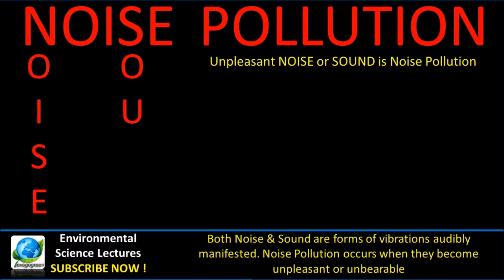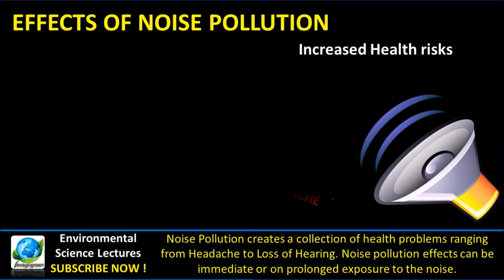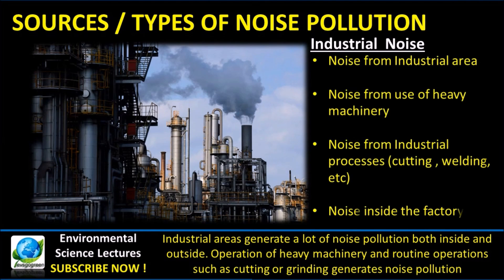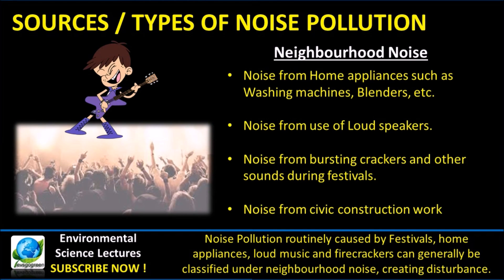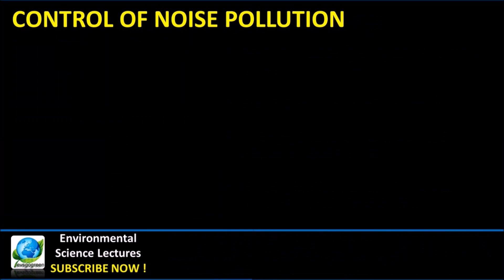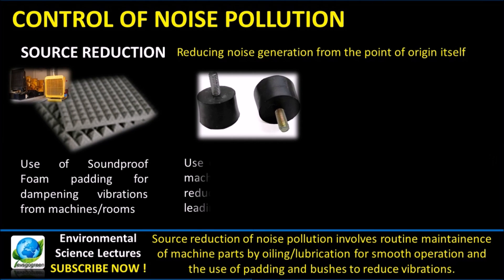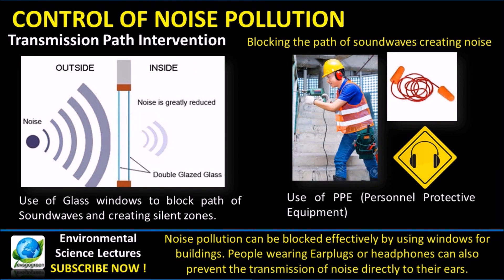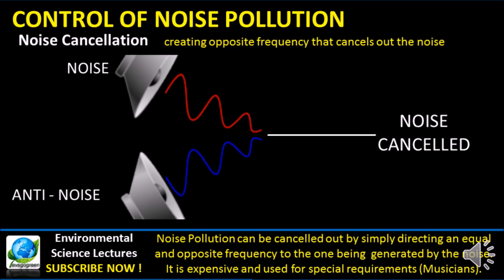Noise Pollution Video Lecture Environmental Science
Video Lecture on Noise Pollution as part of Environmental Science and Engineering. Noise Pollution is one of the most prevalent and yet most unnoticed forms of Environmental Pollution.
Hello and welcome to this quick lecture on Noise Pollution. Please listen and watch carefully to grasp the important points discussed in this lecture.

Both Noise & Sound are forms of vibrations audibly  manifested. Noise Pollution occurs when they become unpleasant or unbearable

Noise Pollution is measured in units called Decibels (dB). Decibels indicate the Intensity of Sound. Increasing noises have Higher Decibels and can be categorized accordingly.

Noise Pollution creates a collection of health problems ranging from Headache to Loss of Hearing. Noise pollution effects can be immediate or on prolonged exposure to the noise.

Transportation noise includes the general noise pollution created by Vehicular traffic in roads, and also includes air traffic and even noise along railway lines.

Industrial areas generate a lot of noise pollution both inside and outside. Operation of heavy machinery and routine operations such as cutting or grinding generates noise pollution

Noise Pollution routinely caused by Festivals, home appliances, loud music and firecrackers can generally be classified under neighbourhood noise, creating disturbance.

Noise Pollution can be prevented in a variety of ways. The most effective methods are use of trees that naturally absorb sound; and by enforcing regulations against preventable noise.

Noise Pollution can be controlled using three basic principles; namely Source reduction, Transmission path Intervention and by using Noise cancellation technologies.

Source reduction of noise pollution involves routine maintainence of machine parts by oiling/lubrication for smooth operation and the use of padding and bushes to reduce vibrations.

Noise pollution can be blocked effectively by using windows for buildings. People wearing Earplugs or headphones can also prevent the transmission of noise directly to their ears.

Noise Pollution can be cancelled out by simply directing an equal and opposite frequency to the one being  generated by the noise. It is expensive and used for special requirements (Musicians).

1.FULL REVISION ALL FIVE UNITS

2.RAPID REVISION VIDEO LECTURES
(Learn Units Quickly)

22. TAMIL VIDEO LECTURE FOR UNIT 1 - PART 1

23.TAMIL VIDEO LECTURE FOR UNIT 1 - PART 2

24. TAMIL VIDEO LECTURE FOR UNIT 1 - PART 3

25.TAMIL VIDEO LECTURE FOR UNIT 1 - PART 4

26.TAMIL VIDEO LECTURE FOR UNIT 1 - PART 5